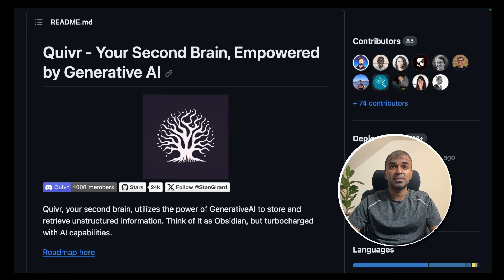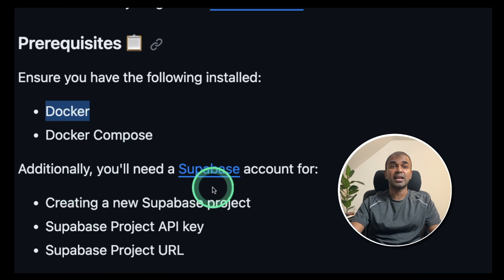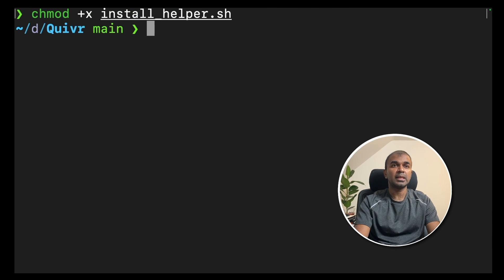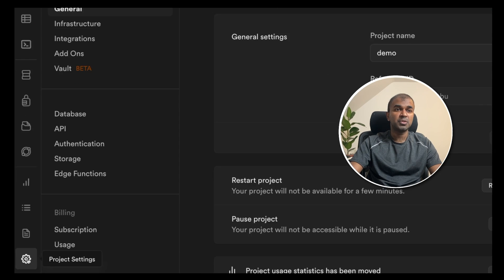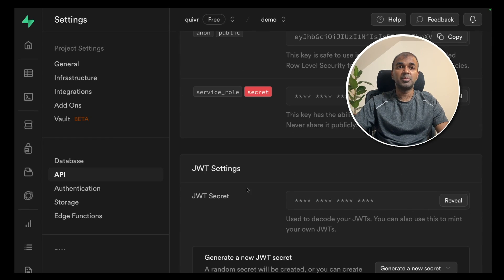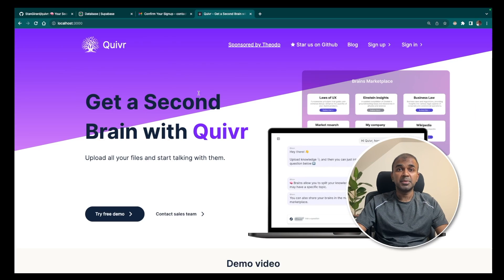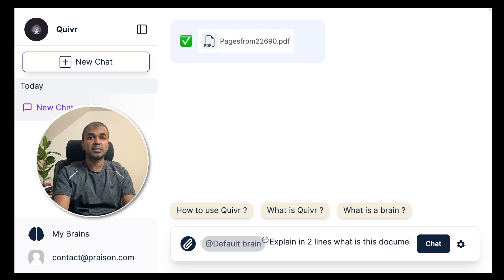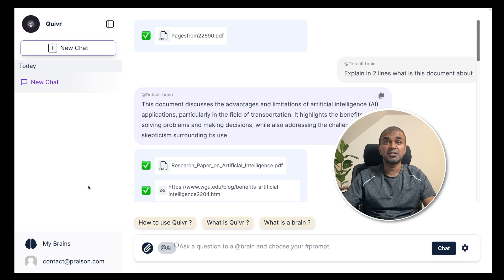Quivr: LLM's Second Brain - Transforming Data Management & Advanced Query with AI! 🤯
🚀 Dive into the world of Quivr, your AI-powered second brain! In this video:
✅ Uncover the power of storing limitless data.
✅ Seamlessly query data with a user-friendly interface.
✅ Set up Quivr on your local machine with step-by-step guidance.
✅ Discover prerequisites & seamless integration with Superbase and OpenAI.
🔥 Benefits:

Boost productivity with efficient data management.
Gain insights from your data like never before.
Elevate your projects with cutting-edge AI integration.

0:00 Introduction
0:18 Getting Started with Quivr
0:45 Setting up Quivr locally
1:57 Creating a project in Superbase
2:46 Entering API details
4:09 Creating tables for embeddings
4:21 Browsing Quivr on Local Host